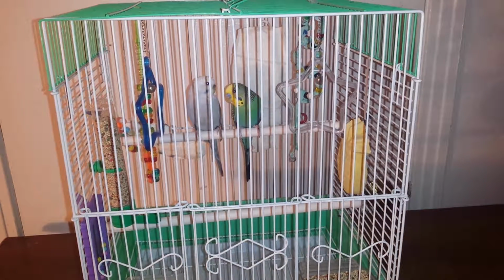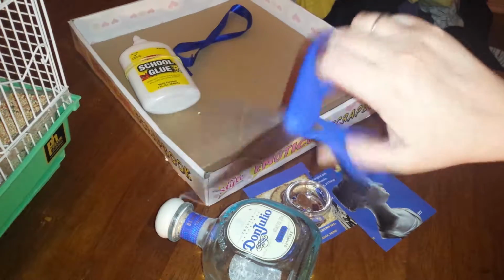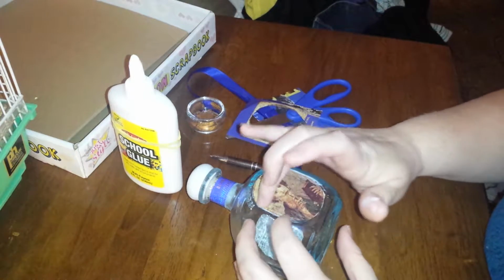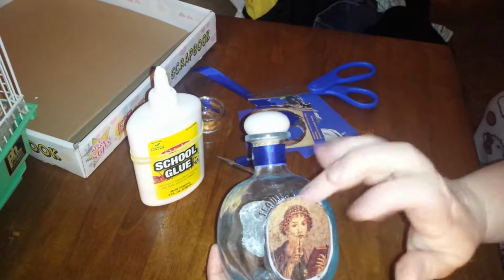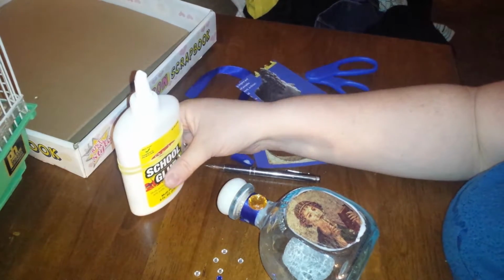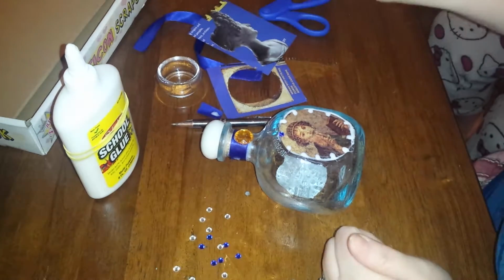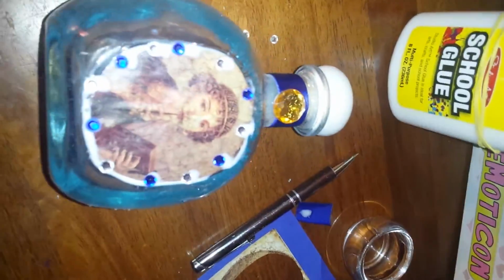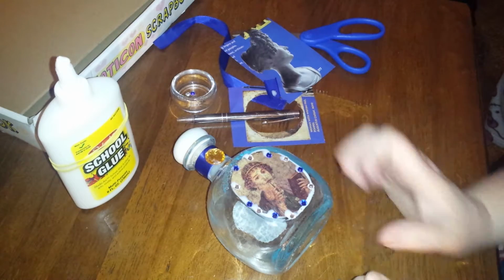Repuroseing Liqour Bottle